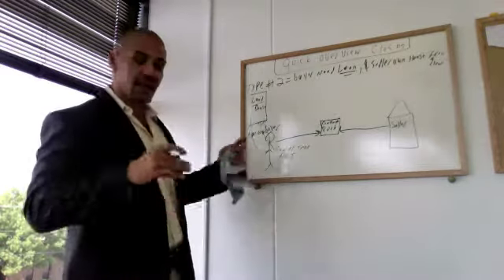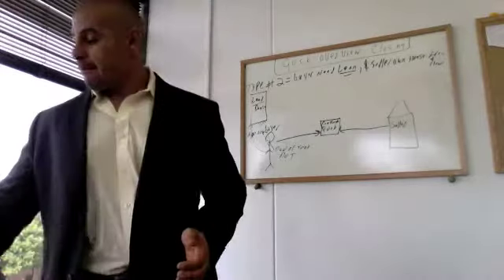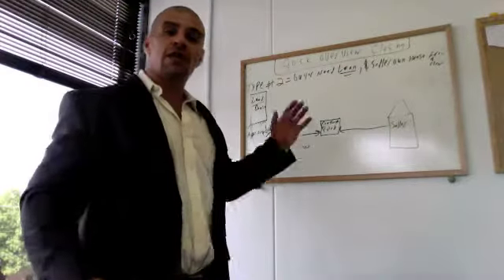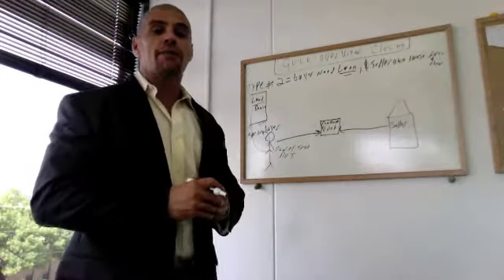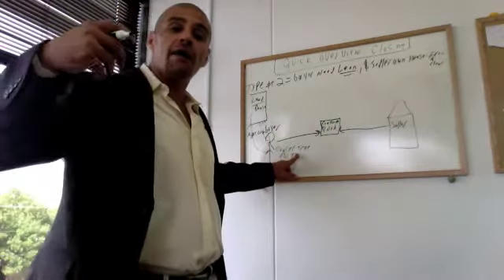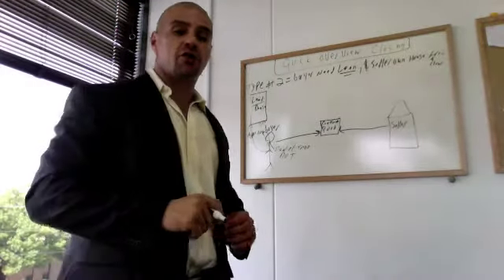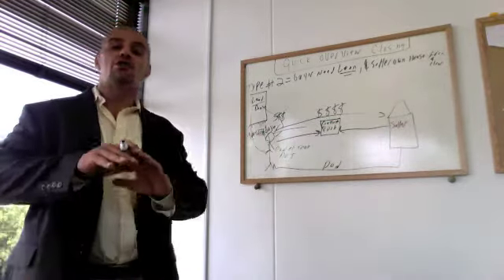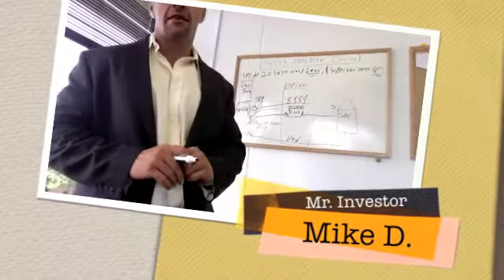Real Estate Closings Simplified: Seller Without a Lien & Buyer Needs a Loan—Here's How!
Understanding the Real Estate Closing when the Buyer need's  Loan to buy the house, and the seller own the house free and clear, and their is no mortgage on the house.

❤ I’m giving it to you for FREE!    Learn everything from lead generation to closing strategies and exit plans—at no cost to you!

Understand the Real Estate Closing, Buyer need's  Loan, Seller has NO mortgage house